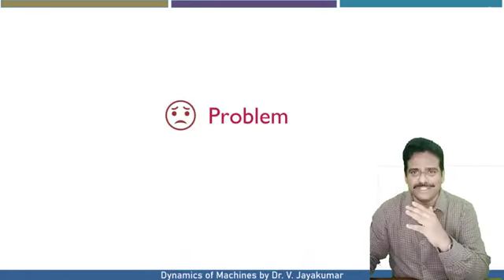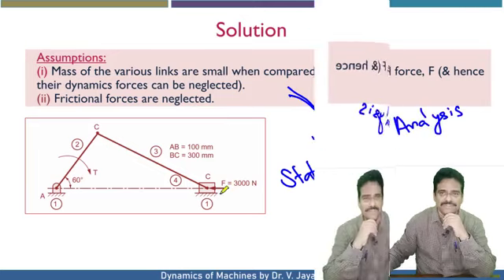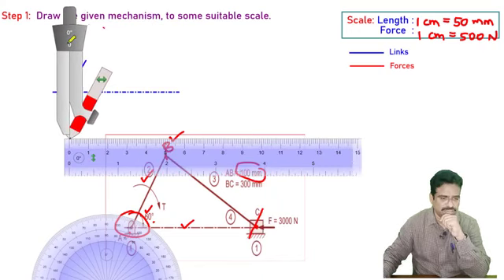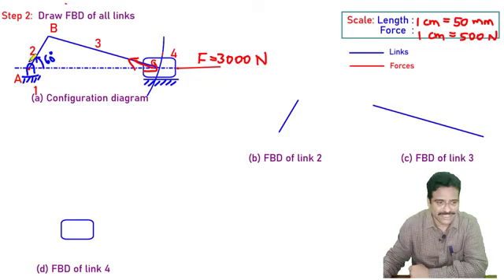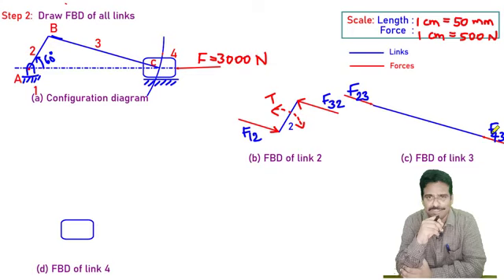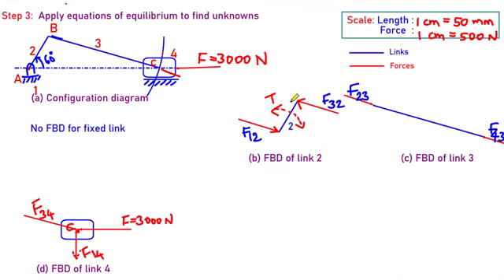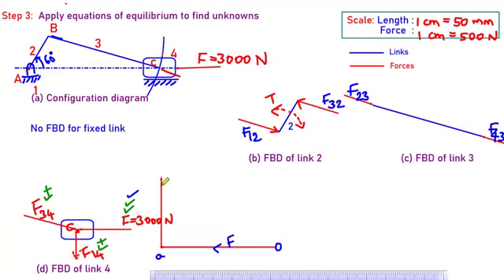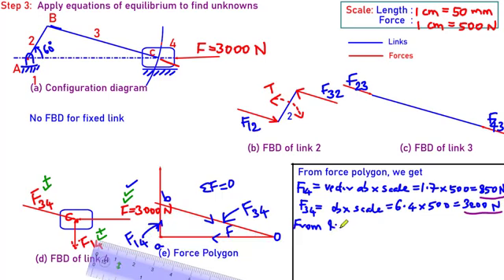27 October 2023